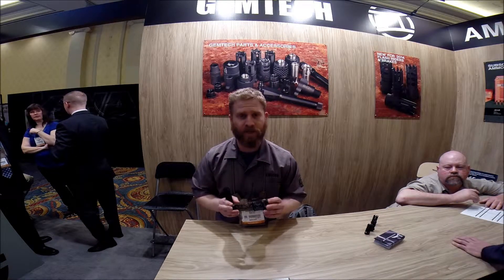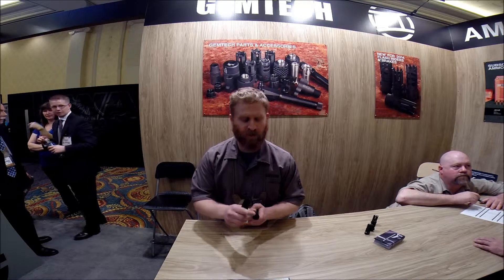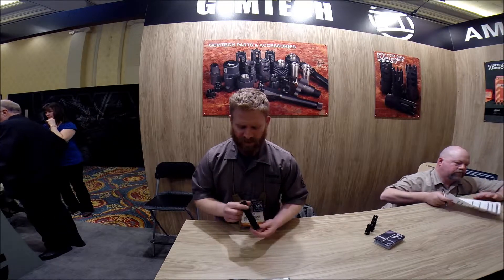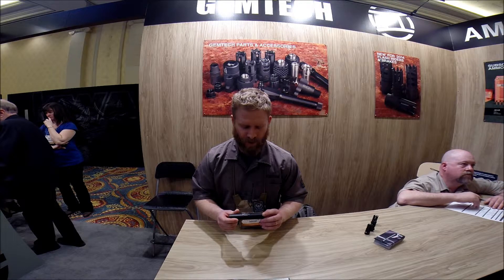Shot Show 2014 Gemtech GM 22 Suppressor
The new GM-22 Suppressor from Gemtech.